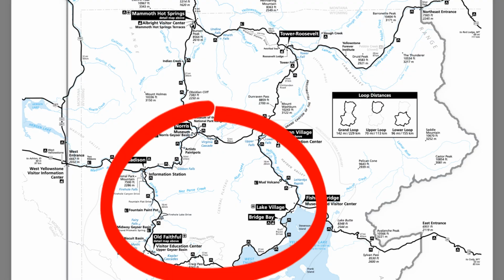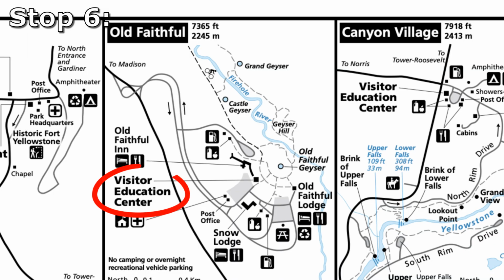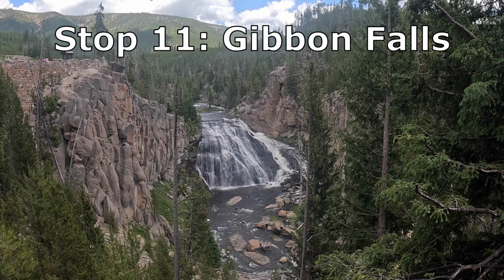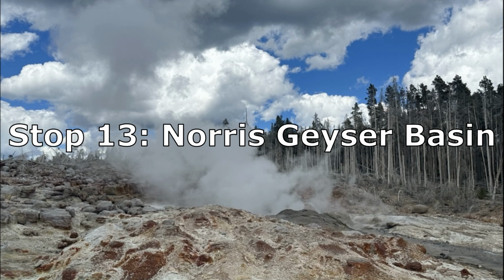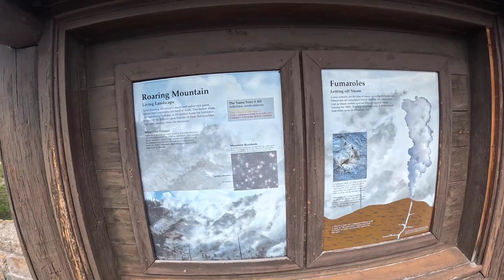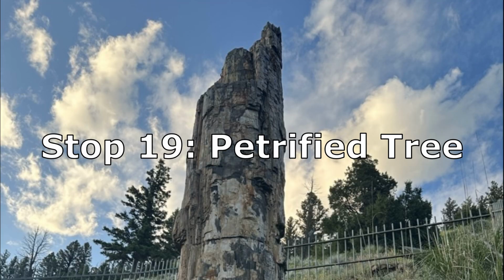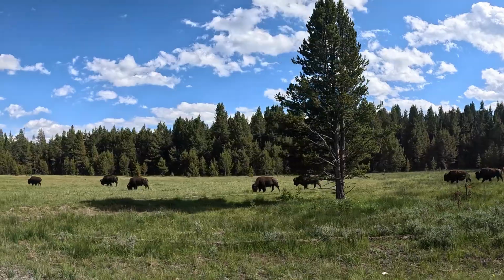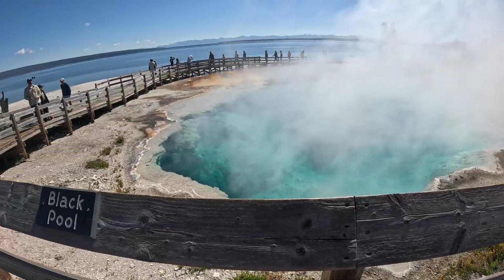Yellowstone's Best Stops, Hikes, and Views.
Join us as we explore Yellowstone National Park! 🚗🌲 On this adventure, we take you along the famous Grand Loop Road, showing you our favorite stops, waterfalls, geysers, and geothermal wonders. From the iconic Old Faithful Geyser and Old Faithful Inn to breathtaking sites like Moose Falls, Isa Lake, Kepler Cascades, and the Grand Prismatic Spring, this is our ultimate Yellowstone guide.

We explore Yellowstone’s Upper Geyser Basin, home to hundreds of geysers, including Giant Geyser, Riverside Geyser, and the colorful Morning Glory Pool. We also wander through Biscuit Basin, drive along Firehole Canyon, admire Gibbon Falls, and hike through Norris Geyser Basin, Yellowstone’s hottest and most dynamic geothermal area. Along the way, we share fascinating facts about geothermal activity, hot springs, mud pots, and the park’s unique volcanic landscape.

Whether you’re planning a visit or just love joining us on virtual adventures, we showcase Yellowstone’s natural beauty, epic hikes, and incredible geysers in a fun and informative way. 🌋✨

Time Stamp:
0:00-Introduction
1:09- Stop 1 Moose Falls
1:36-Stop 2 Isa Lake and Continental Divide
2:00-Stop 3 Kepler Cascades
2:17-Stop 4 Old Faithful Inn
3:49-Stop 5 Old Faithful Geyser
4:54-Stop 6 Old Faithful Visitor Center
5:32-Stop 7 Upper Geyser Basin
9:37-Stop 8 Biscuit Basin
10:29-Stop 9 Grand Prismatic Overlook
12:11-Stop 10 Firehole Canyon Drive
12:37- Stop 11 Gibbon Falls
13:21-Stop 12 Beryl Springs
13:52-Stop 13 Norris Geyser Basin
20:03-Stop 14 Roaring Mountain
20:27-Stop 15 Obsidian Cliff National Monument
20:52-Stop 16 Sheepeater Cliff
21:36-Stop 17 Mammoth Hot Springs
23:44-Stop 18 Undine Falls
24:03-Stop 19 Petrified Tree
24:33-Stop 20 Brink of the Upper Falls
25:32-Stop 21 Brink of the Lower Falls
28:51-Stop 22 Artist Point
29:42-Stop 23 Lake Yellowstone Hotel
30:29-Stop 24 Bridge Bay Marina on Lake Yellowstone
31:40-Stop 25 West Thumb Geyser Basin